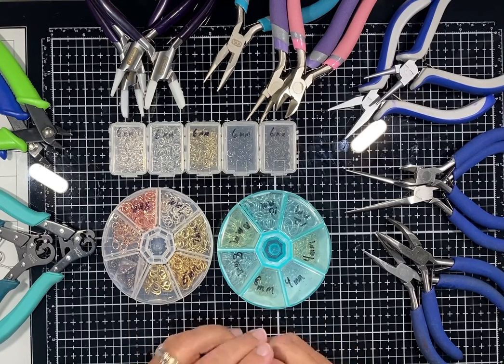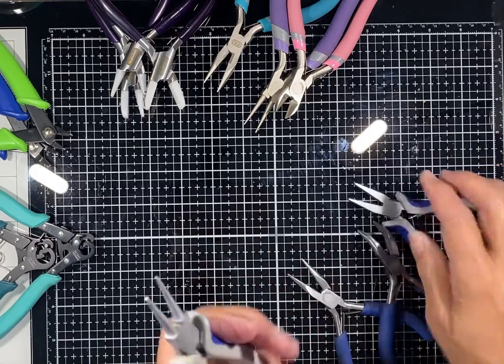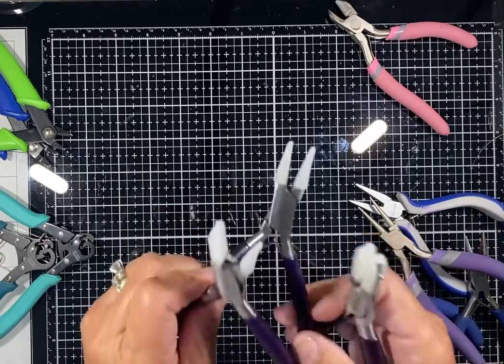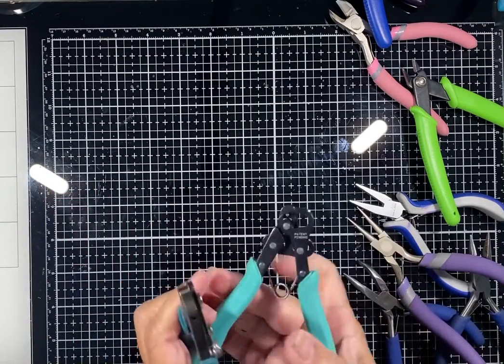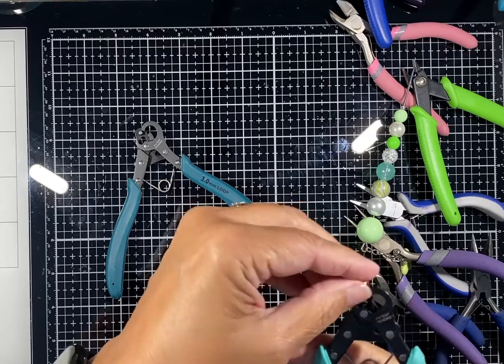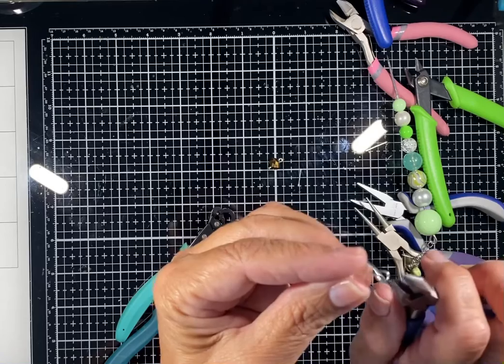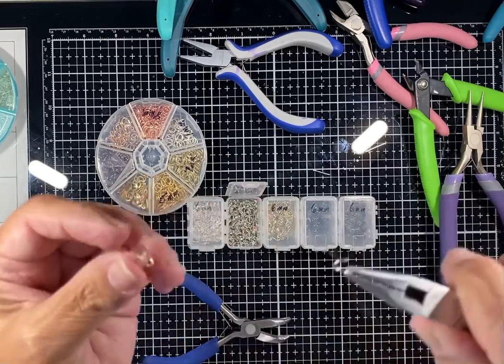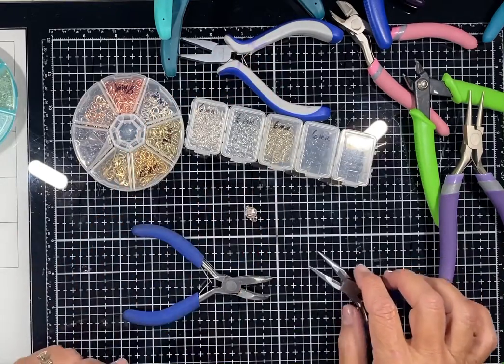Tips & Tricks with Jump Rings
This video is one that was created for a FB Group - Paper Crafts & Swaps. We ran a Boot Camp the month of August and several members of the group created video tutorials.